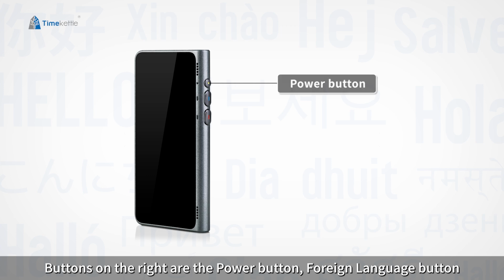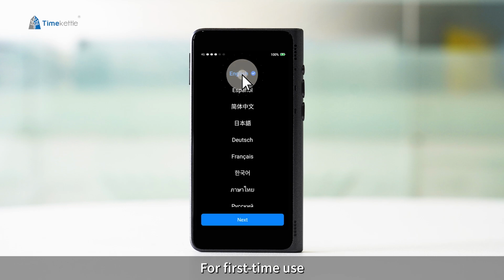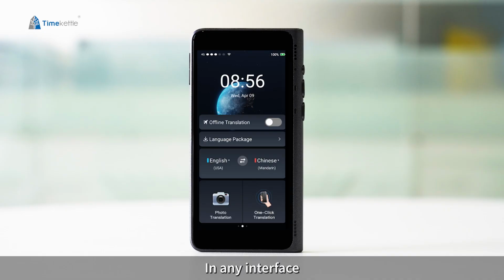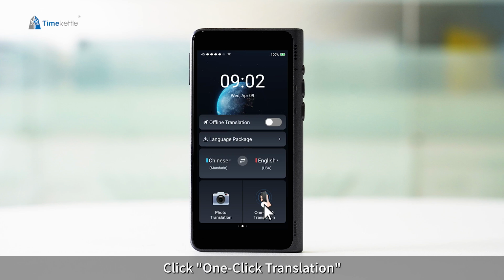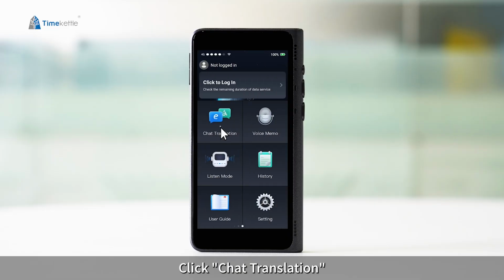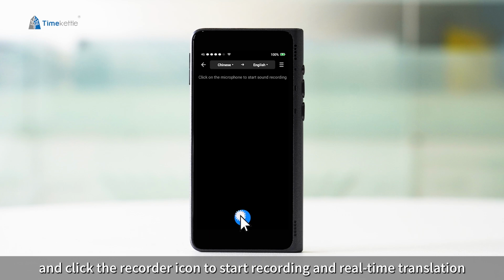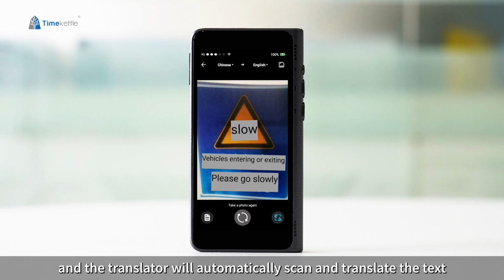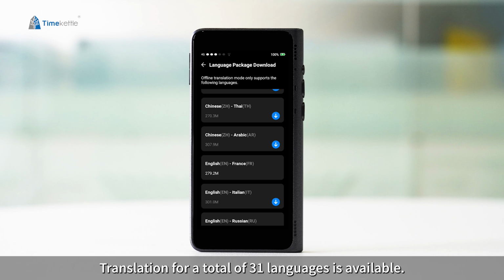NEW T1 Tutorial Video